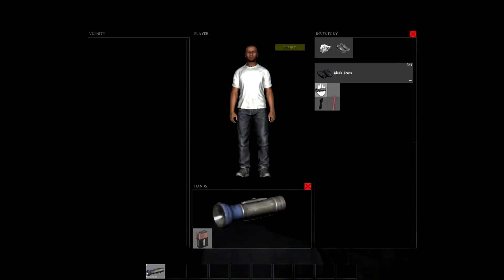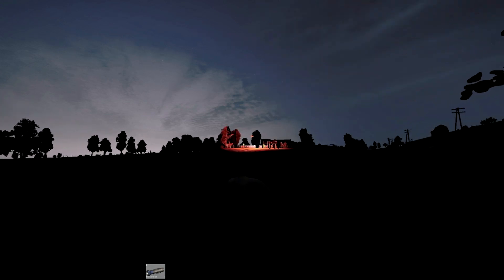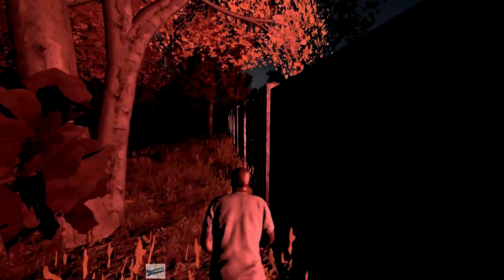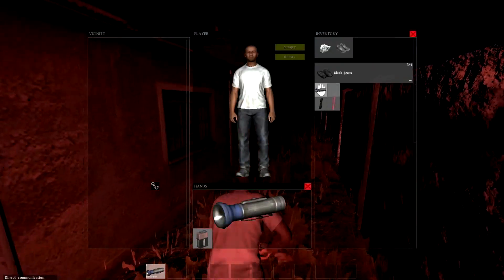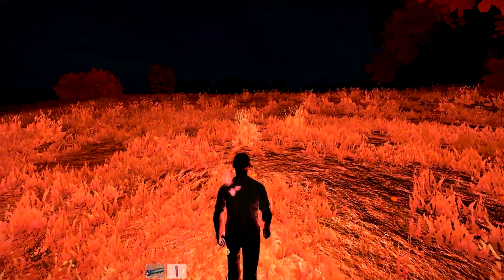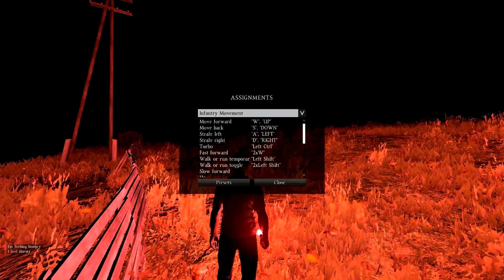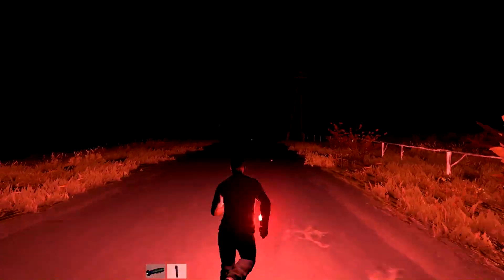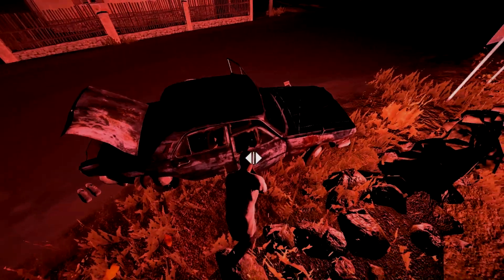DayZ Standalone 0.45.12499 NEW Update Gameplay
Hello in DayZ Standalone 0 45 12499 Update Gameplay I will show some gameplay of the new 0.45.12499 update of dayz standalone. In this episode I show how to use a flare and also some of the other new features of the 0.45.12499 update. Really hope you enjoy the gameplay of the new 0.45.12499 update of dayz standalone.

Greets Pookie, your DayZ Standalone guide